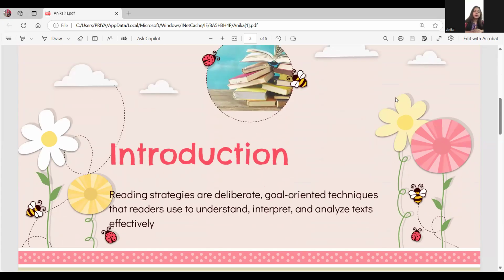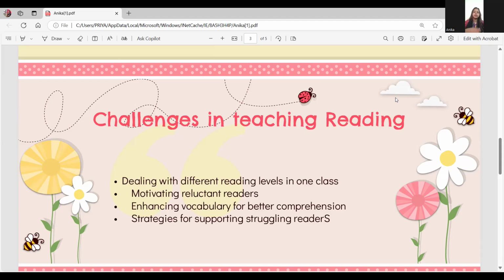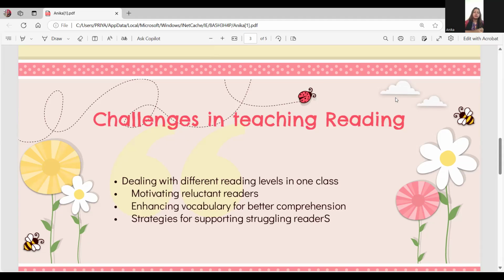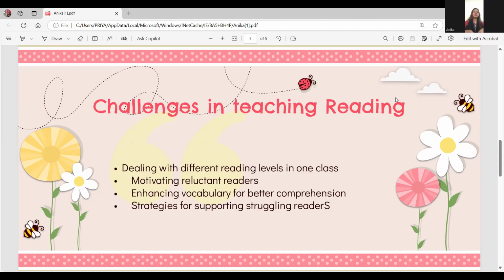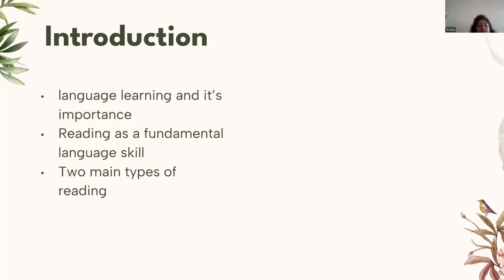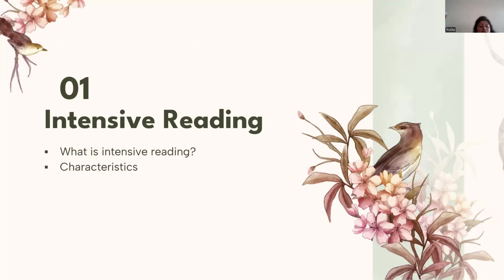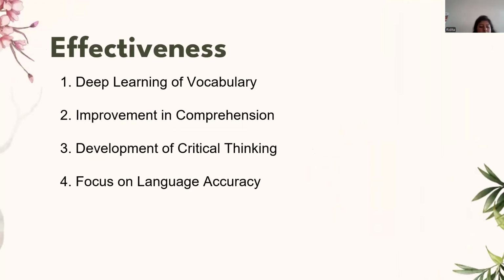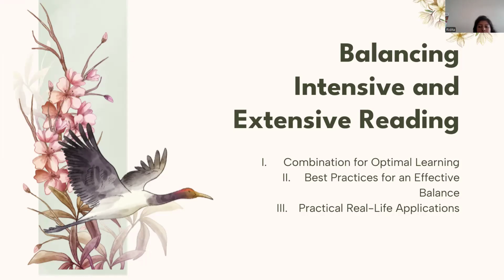Class Presentation 2025- SUB-BD